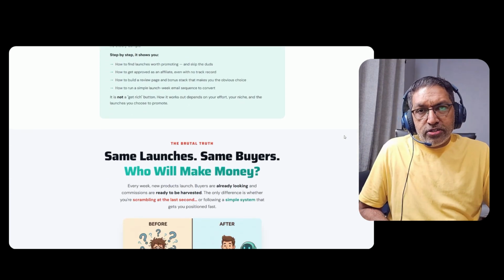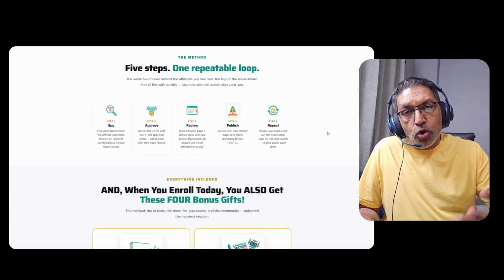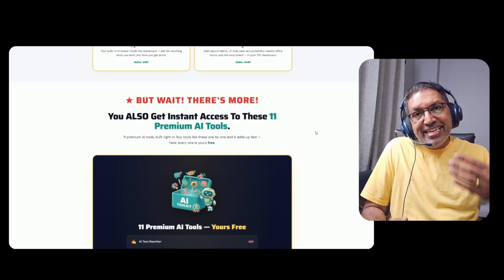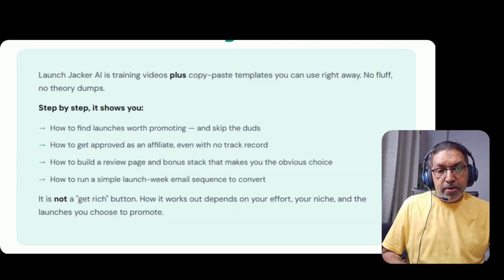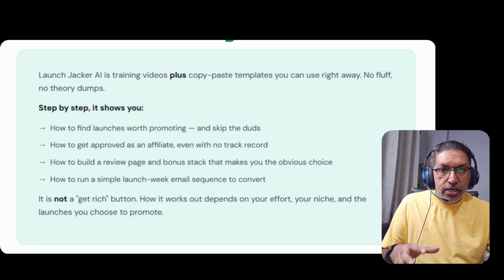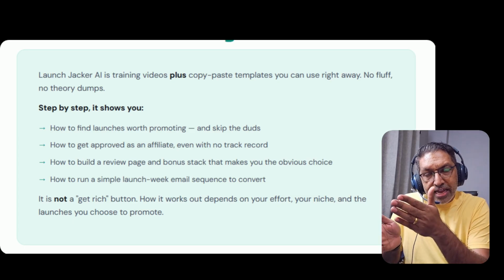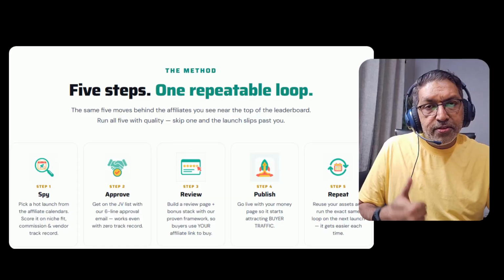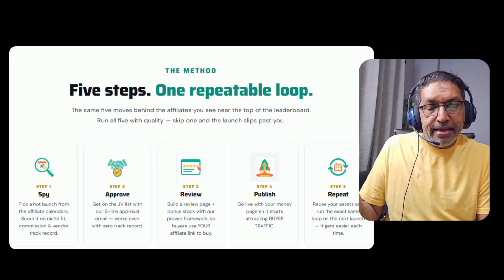Launch Jacker AI Review: Does This $17 System Actually Work?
This is my honest review of Launch Jacker AI, a $17 course by Dave Espino and Anil from The Elite Engines that teaches affiliate marketers how to earn commissions by riding product launches with AI handling the review pages, bonus stacks, and promotional content.

TIMESTAMPS:

0:00 Introduction | 1:30 What Is Launch Jacker AI | 3:00 Key Features | 6:00 How It Works | 7:30 Pricing + OTOs | 9:00 Vendor Background | 10:00 Pros & Cons | 11:00 My Verdict

MY BONUSES (when you buy through my link):
Bonus 1: Zero to $100 in 30 Days Blueprint
Bonus 2: Creator's Super Prompt Library (100+ AI prompts)
Bonus 3: Launch Jacker's Quick-Start Checklist (7-phase campaign guide)

To claim: forward your receipt to rdilipk1 (at) gmail (dot) com — bonuses delivered within 24 hours.